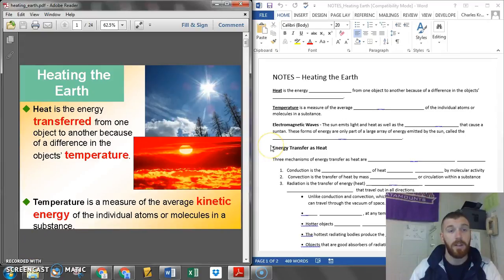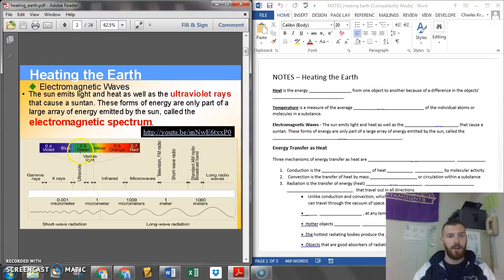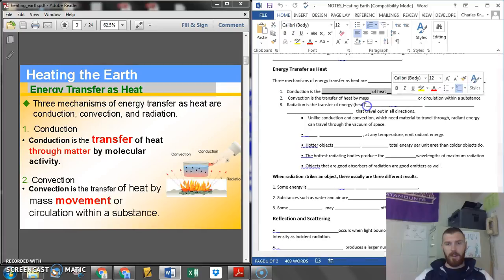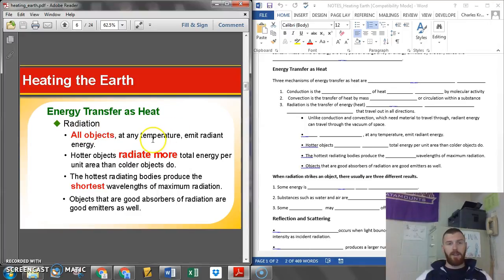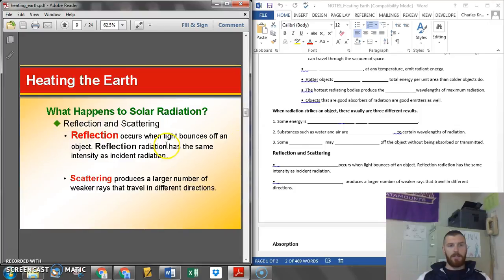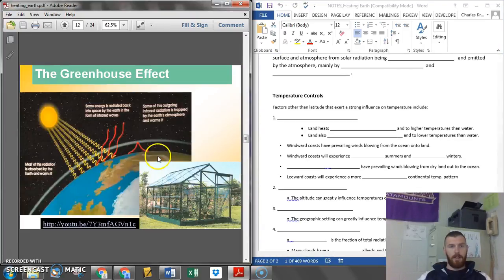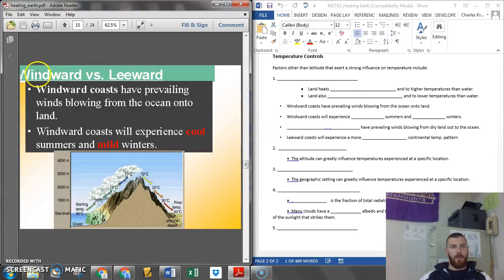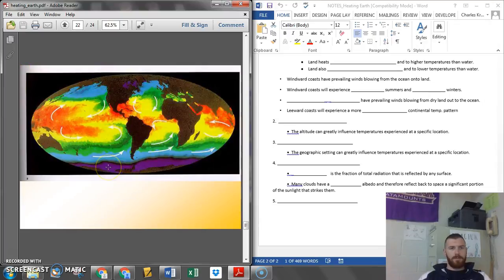Heating the Earth